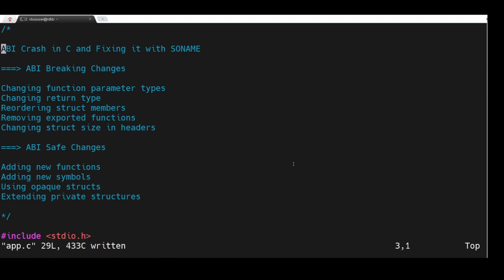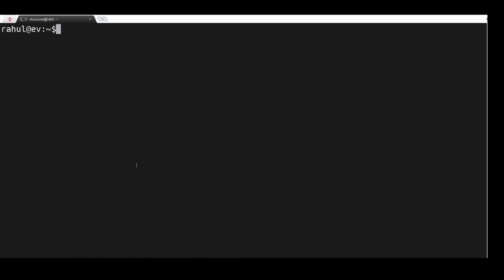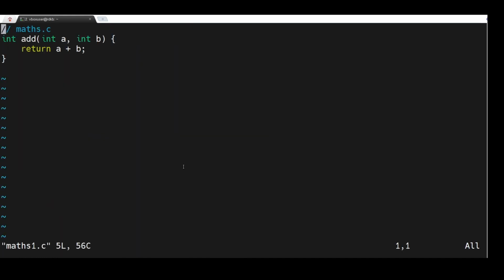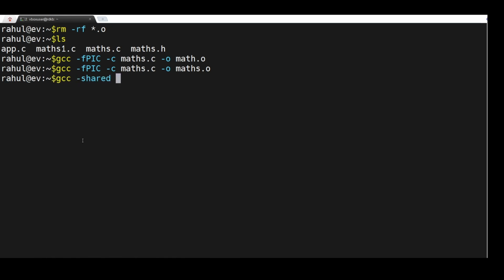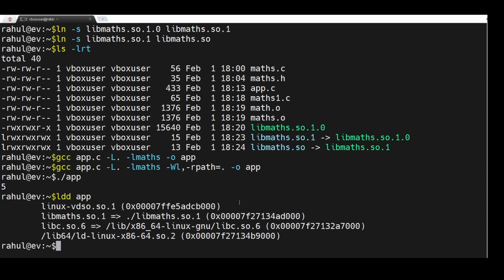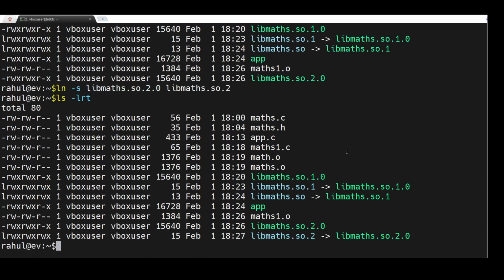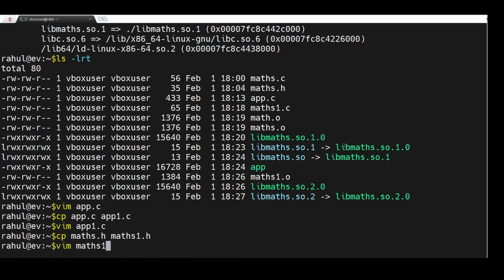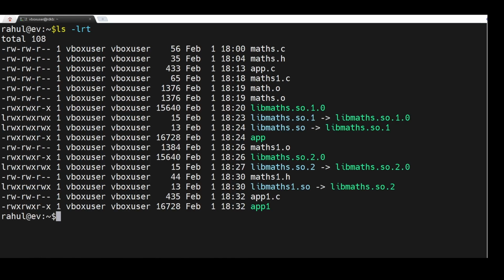Fix ABI Crashes in C with SONAME | Live Demo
Ever wondered why your C program suddenly crashes after updating a shared library? The culprit is often an ABI mismatch — when the Application Binary Interface changes but your program still expects the old one.

In this video, I’ll show you:
✅ What ABI is and how it differs from API
✅ A live demo of an ABI crash using int vs double function signatures
✅ How SONAME (Shared Object Name) prevents runtime crashes
✅ Step‑by‑step commands with gcc, readelf, and objdump
✅ Best practices for versioning shared libraries in Linux

By the end, you’ll understand how to resolve ABI crashes safely using SONAME versioning, ensuring your old programs keep working while new ones use the updated library.

🎯 Perfect for:

C programmers and Linux developers
Students learning systems programming
Anyone curious about how compilers, linkers, and loaders work under the hood